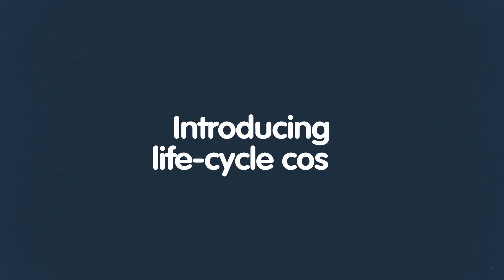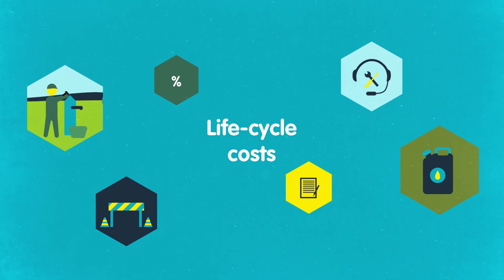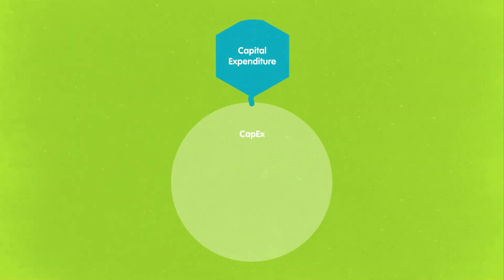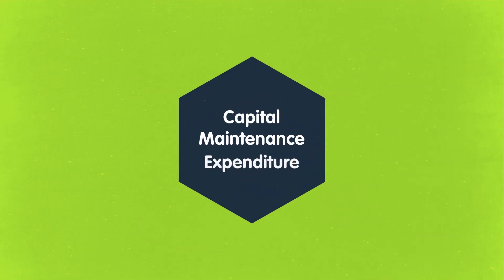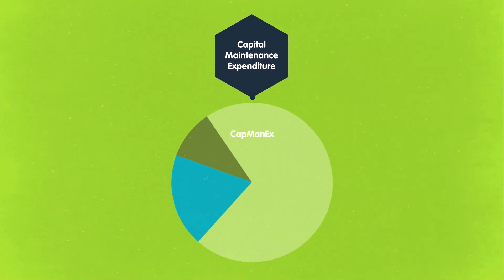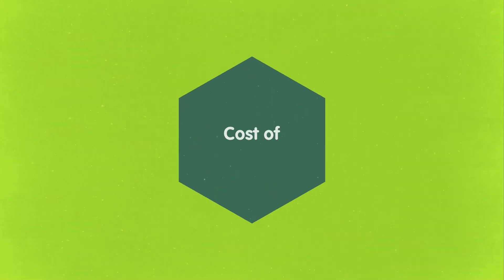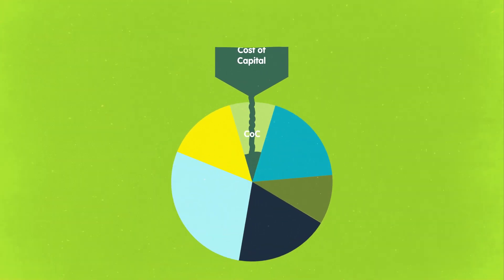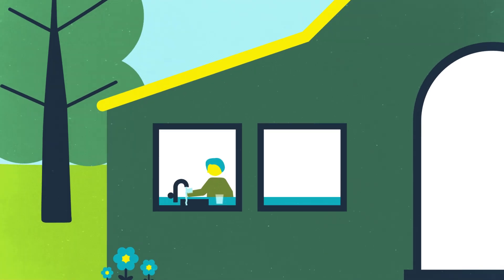Introducing Life Cycle Costs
This animation introduces the Life Cycle costs. It is jointly produced under the Partnership for WASH Systems in Africa [PWSA] for the online course 'Introducing finance for sustainable water, sanitation, and hygiene systems'.

These courses have been created by a partnership of UNICEF, IRC, Water For People, and SIWI, with funding from the Directorate-General for International Cooperation (DGIS) of the Dutch government.